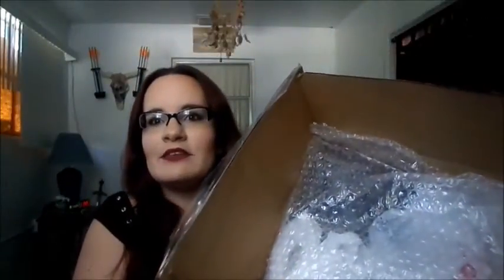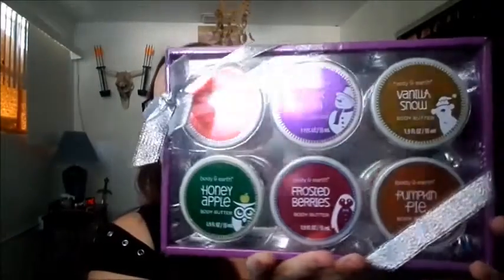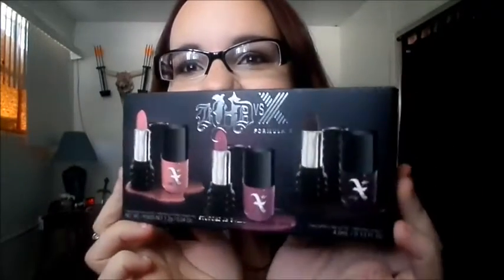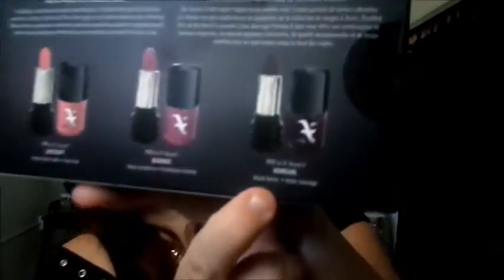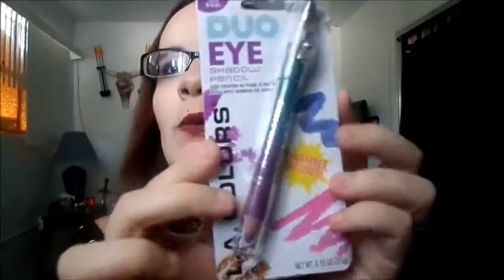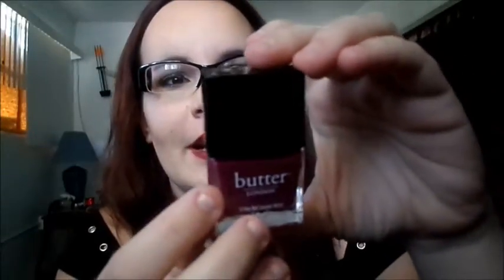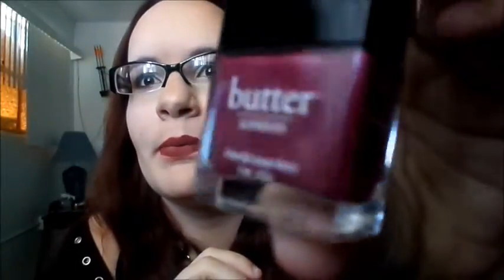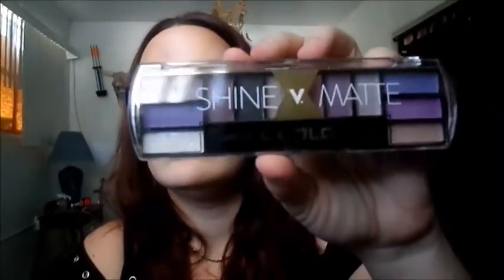**Christmas Gift Swap ❤w/Stacy Riles❤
I love Stacy Riles and Yall know that :)
See what I got her.